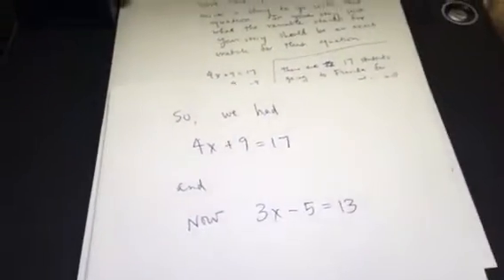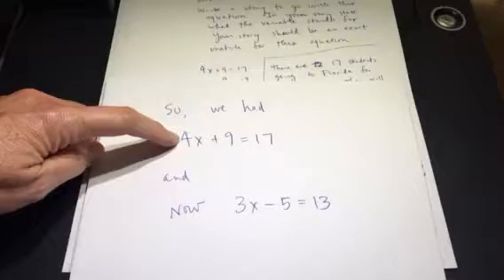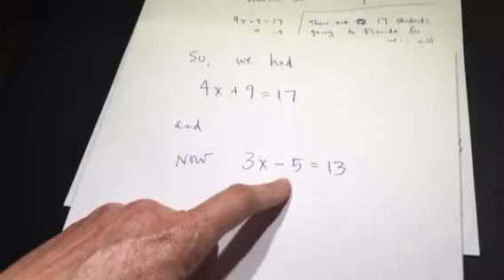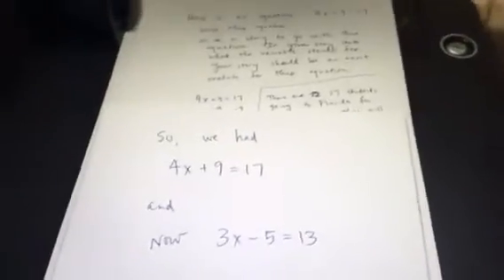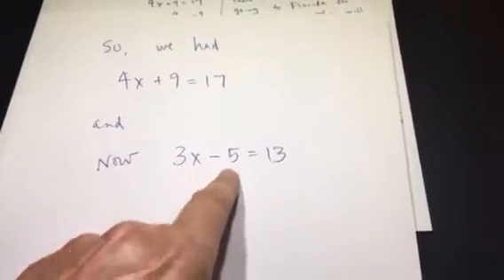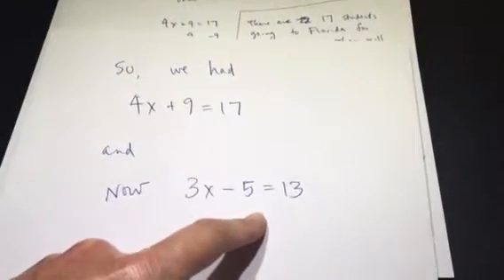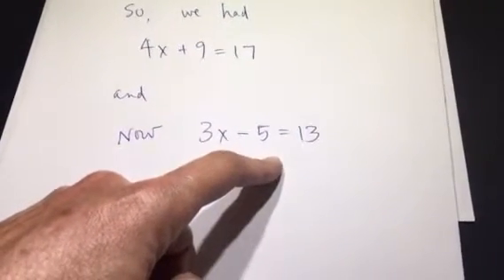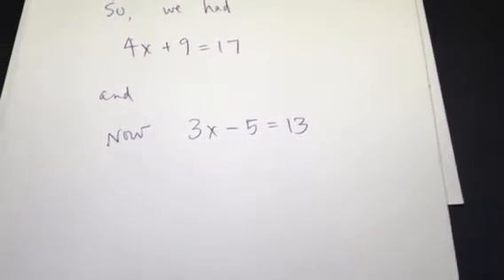Math 2203, October 24, 13 of 13